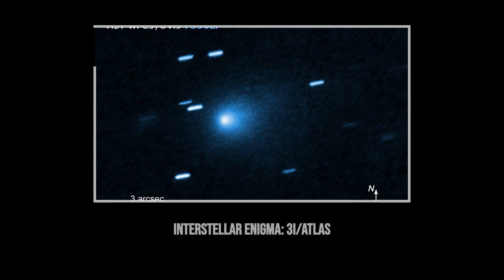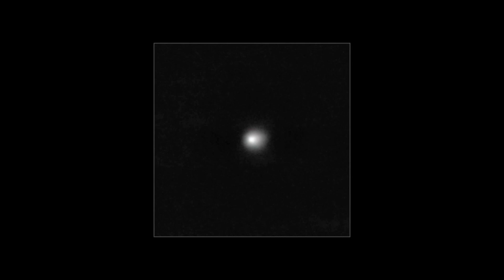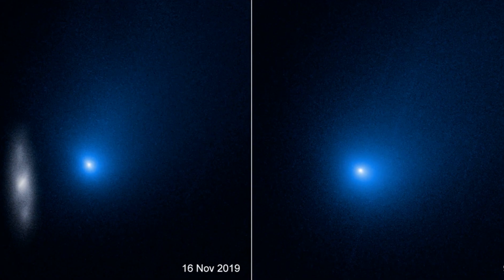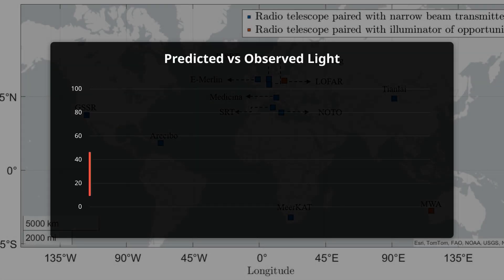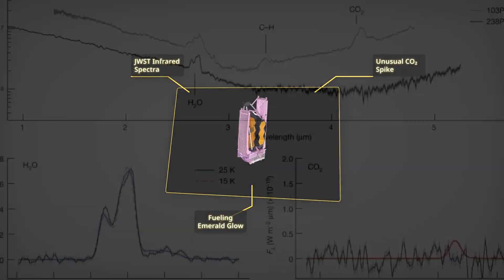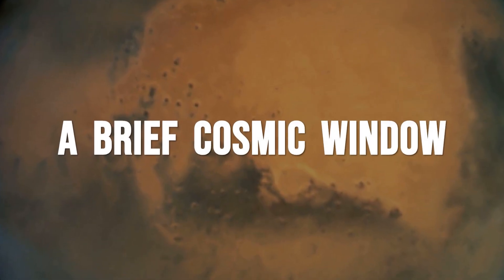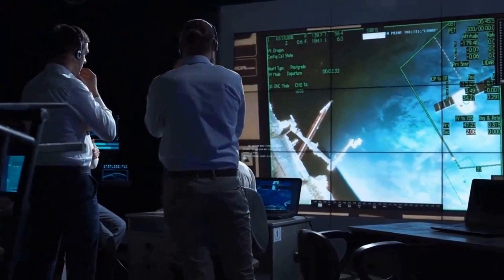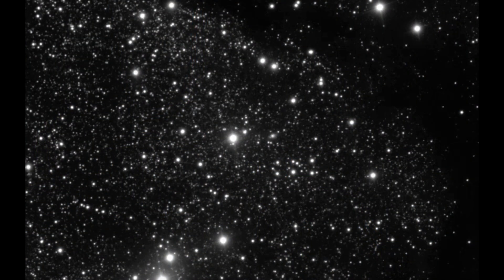JUST IN: 3I/Atlas Keeps Getting Bigger and Brighter As It's Coming Closer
3I/ATLAS, the third confirmed interstellar object, is getting bigger and brighter as it speeds through the solar system at nearly 60 km per second. First detected in July 2025 by the ATLAS survey, this mysterious body is not bound to the Sun. It’s on a hyperbolic escape path, making its journey a one-time event.

Now inside 2 AU of the Sun, its coma has expanded to nearly 700,000 km across, rivaling the size of Jupiter. The glowing green halo—caused by C₂ molecule emissions—has surprised astronomers, along with reports of an unusual anti-tail pointing toward the Sun. Even more puzzling, its brightness curve is deviating from predictions, sparking debate: is the nucleus itself flaring, is the coma expanding differently than expected, or are observational quirks at play?